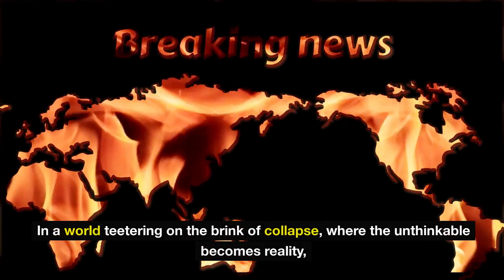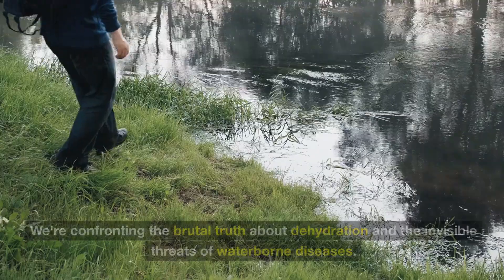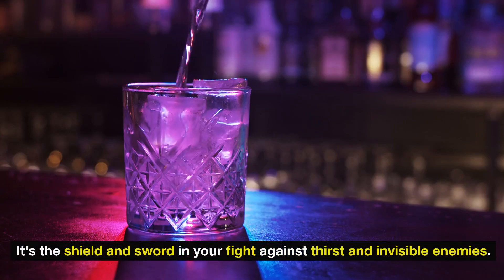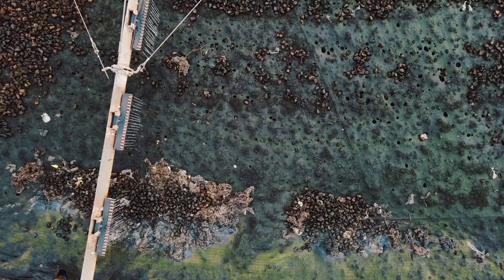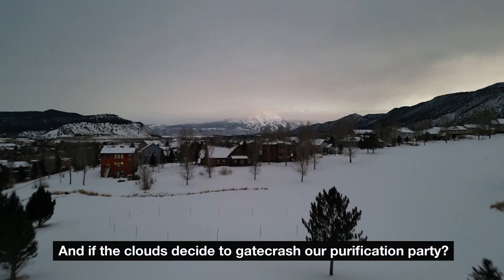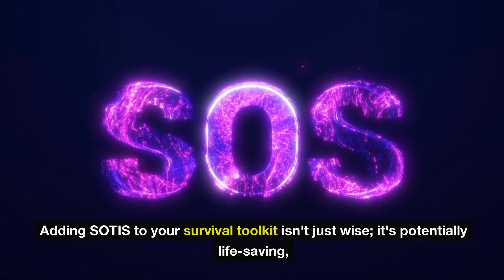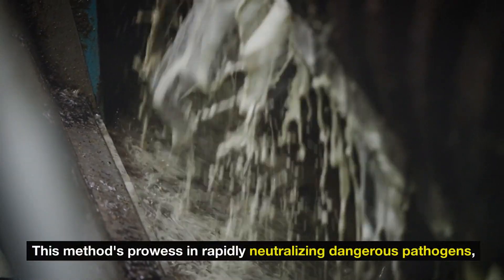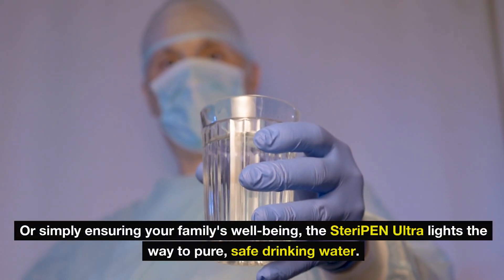7 Lifesaving Water Purification Tricks for Emergency Scenarios!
7 Lifesaving Water Purification Tricks for Emergency Scenarios!

In this essential guide, we unveil 7 lifesaving water purification techniques that are crucial for surviving emergency situations. Whether you find yourself stranded in the wilderness, dealing with the aftermath of a natural disaster, or preparing for any unforeseen situations, having access to clean drinking water is paramount for survival. Through our step-by-step tutorial, you will learn various methods of purifying water, including both modern and traditional techniques that can be employed with minimal resources.

We begin by exploring simple boiling methods, effective in killing bacteria and viruses in water, followed by chemical purification techniques using household items. Next, we'll introduce you to the art of solar water disinfection (SODIS), a method that utilizes sunlight to purify water over time. For those interested in more advanced methods, we cover the use of portable water filters and purification tablets, which are ideal for hikers and outdoor enthusiasts. In addition, you'll discover how to construct a DIY filtration system using natural materials, providing a sustainable option for clean water.

Our video is not just about survival; it's about preparation, resilience, and the empowerment that comes with knowing how to secure one of life's most essential resources. Filled with practical tips and easy-to-follow instructions, this video is designed for anyone looking to enhance their survival skills or simply learn more about water purification processes.

Join us as we explore these 7 lifesaving water purification tricks that could save your life in emergency scenarios. Whether you're an avid adventurer, a survival enthusiast, or just someone interested in emergency preparedness, this video is for you. Remember, understanding how to purify water is not just a skill—it's a necessity.